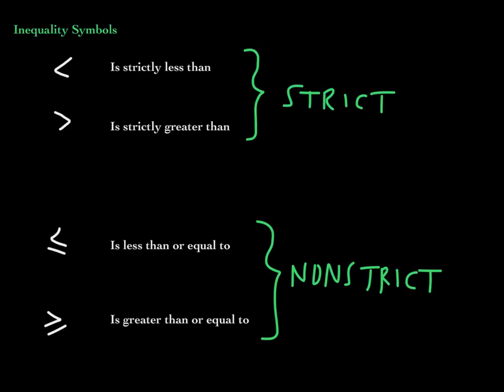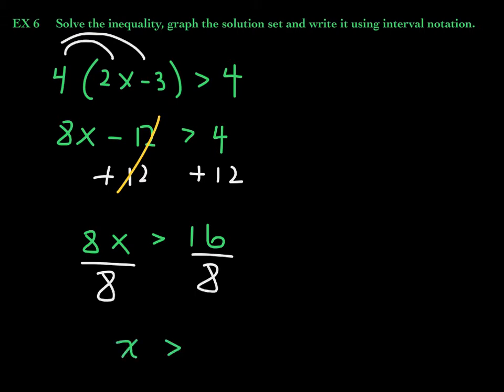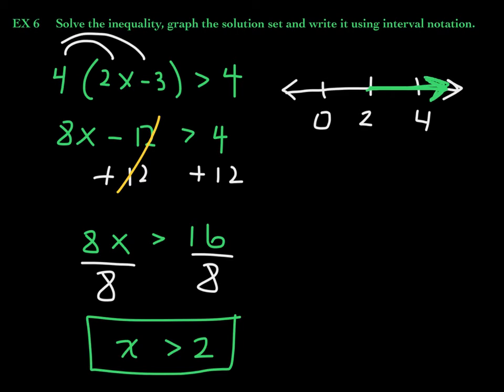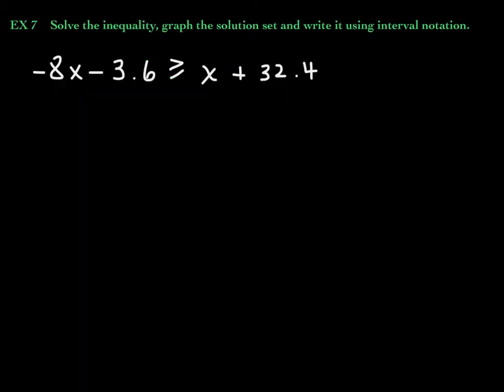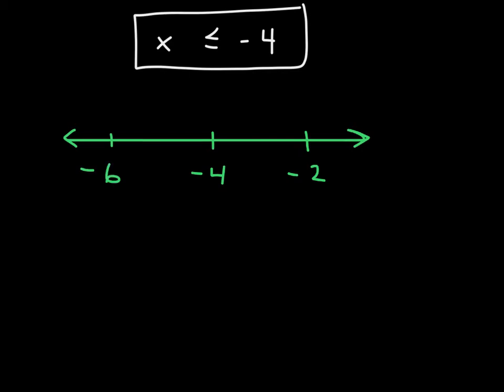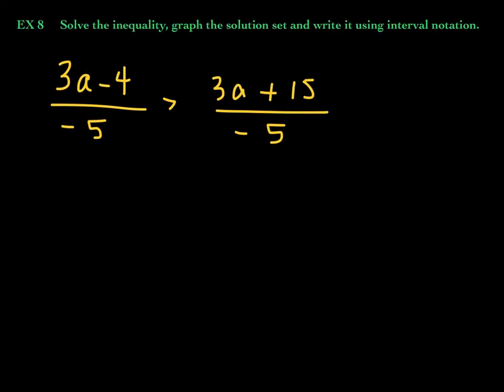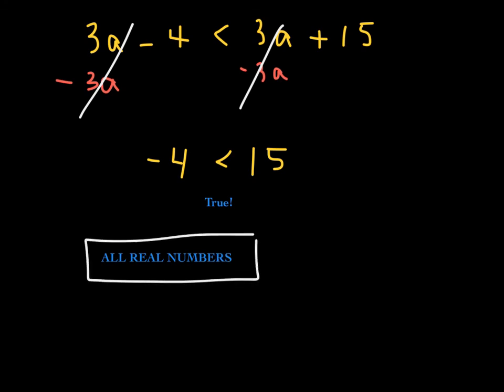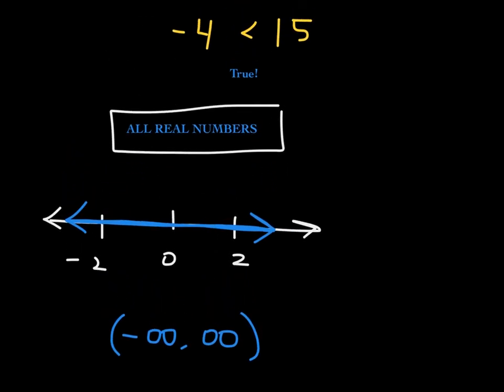Solving Inequalities | Algebra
Learn how to solve inequalities, graph their solution sets, and write them in interval notation.